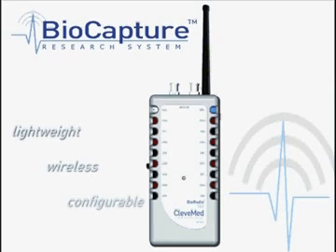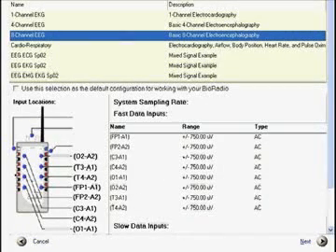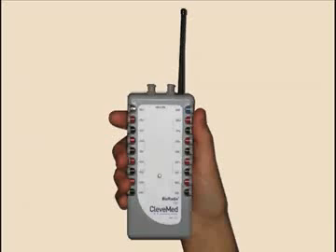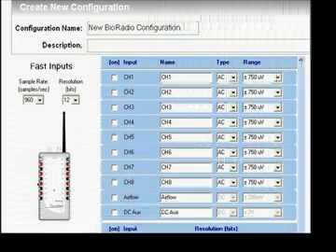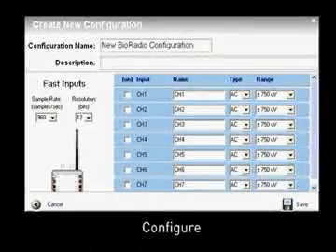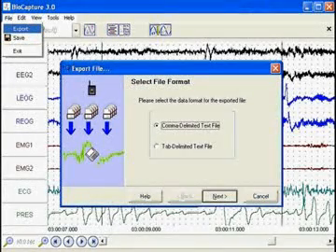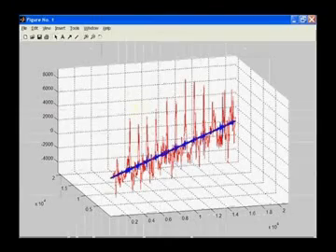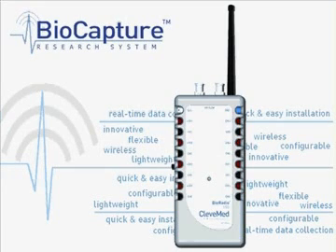Great Lakes NeuroTechnologies: BioCapture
The BioCapture physiological monitoring system combines innovative bioinstrumentation hardware and transducers with a flexible software platform for data collection, review, annotation and analysis. It is a wireless, handheld device that can monitor physiological signals such as ECG, EEG, EOG and EMG, respiration, spirometry, oximetry and more. This physiological monitoring system is a great choice for cardiopulmonary research, neuromonitoring research, EMG testing and other clinical research.